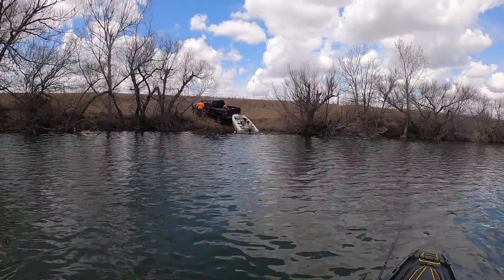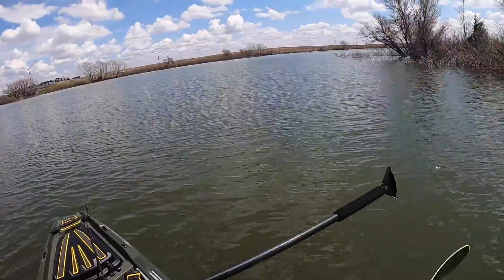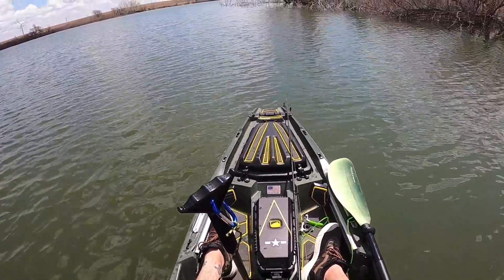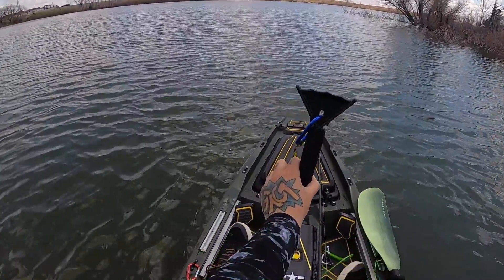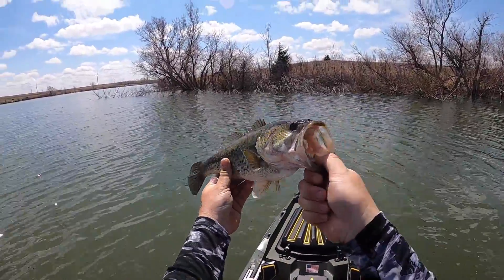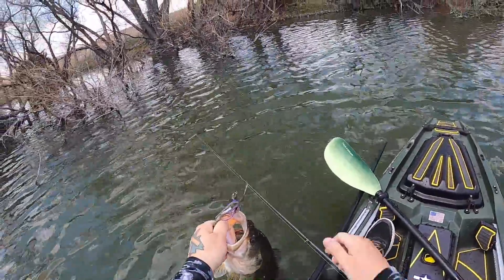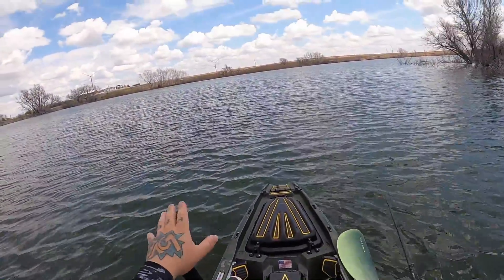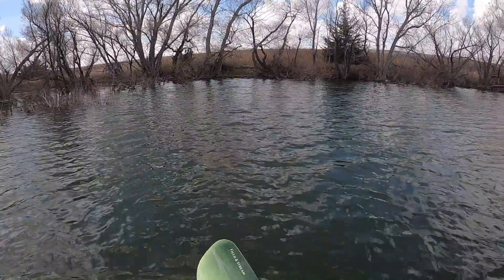Testing my new Park N Pole Anchor system + catching BASS in Southwest Kansas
Hey you beautiful people!. Really starting to settle into the new kayak and I'm loving all the new accessories I get to buy to go with it.

As you have seen in my other videos, I love the anchor trolley and I'm hoping that this Park N Pole will be a simple option that will perform in the same way but has way fewer moving parts.

Also got to catch a few Bass on one of my favorite home lakes out here near Dodge City KS while testing it out of course. That never gets old.